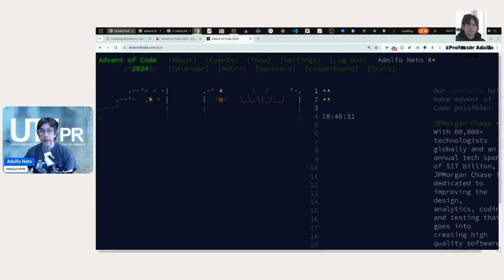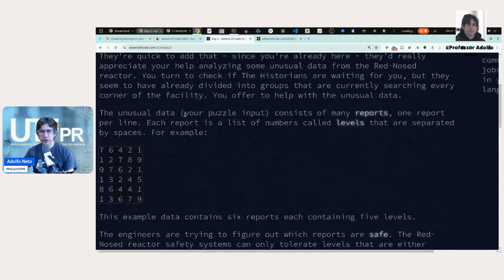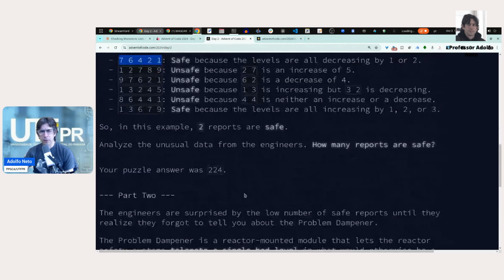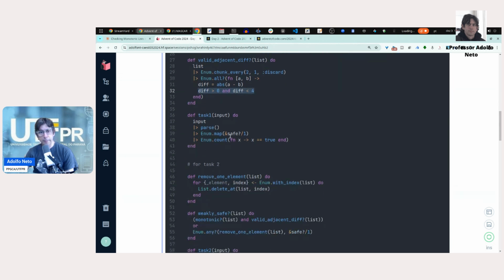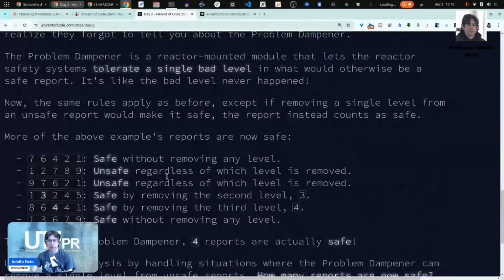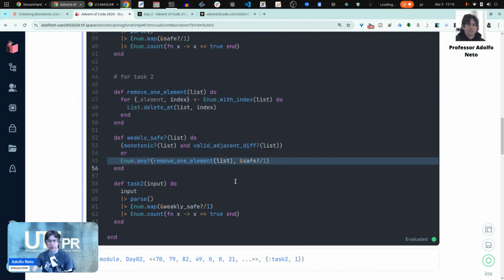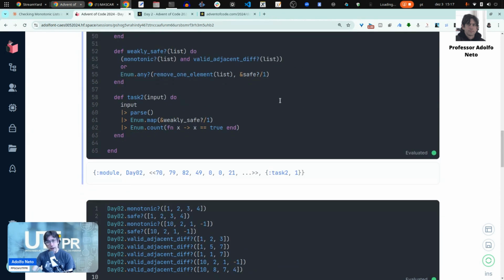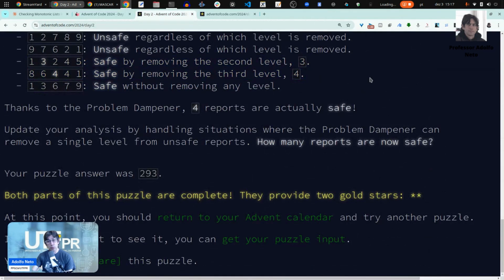Advent of Code 2024: Day 2 solution with Elixir and Claude! 🚀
In this video, I present the solution to Day 2 of Advent of Code 2024 using Elixir and Livebook, with Claude as my assistant.

0:00 Introduction and Overview
0:11 Understanding the Input
0:33 Defining Safety Criteria
0:55 Using Livebook and Claude
1:26 Writing Helper Functions
2:00 Parsing the Input
2:34 Part Two: Removing Elements
2:58 Implementing the Solution
4:06 Reflections on Difficulty
4:49 Learning Through Others' Solutions